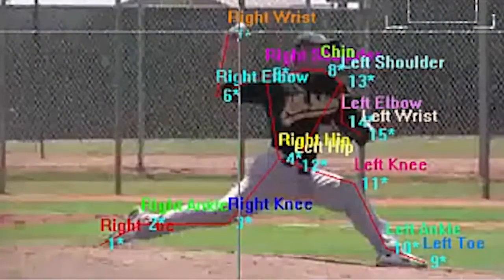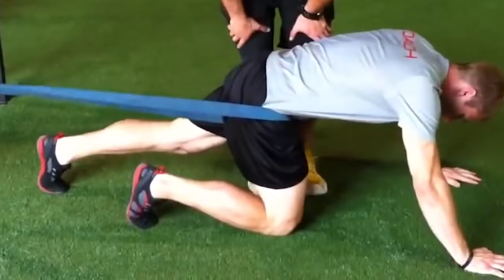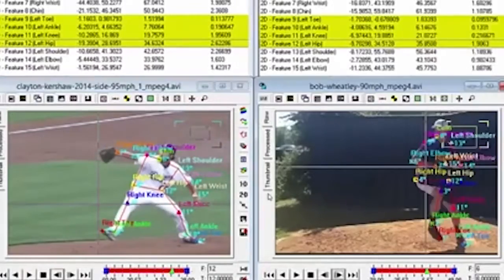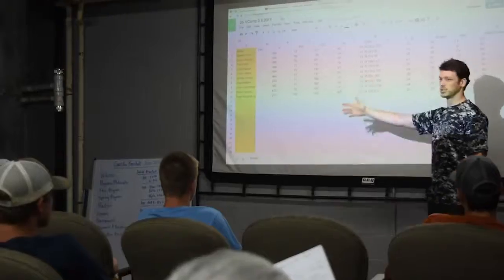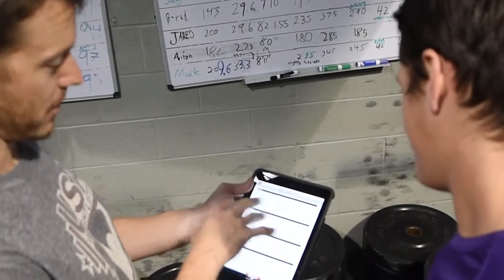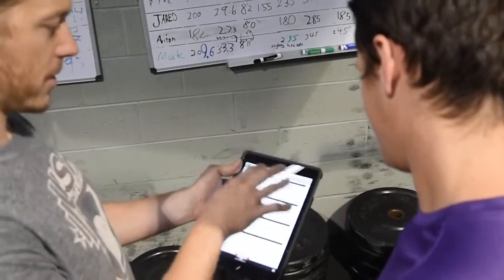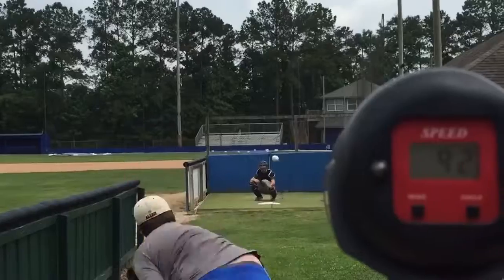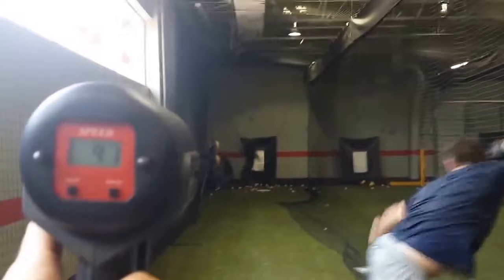Increase Pitching Velocity - 3x Pitching Working 2019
Increase Pitching Velocity - 3x Pitching Best Review - Increase Pitching Velocity - 3x Pitching Working 2019